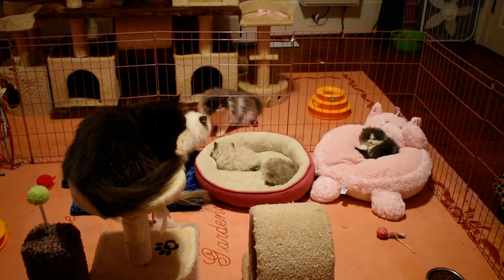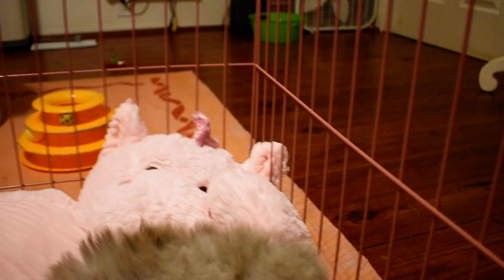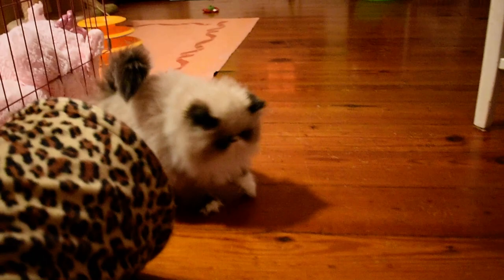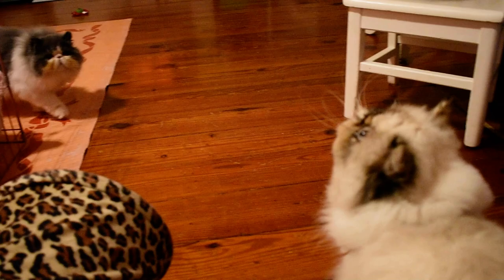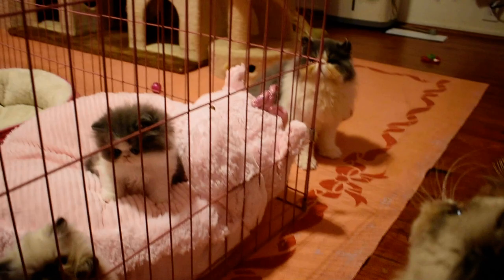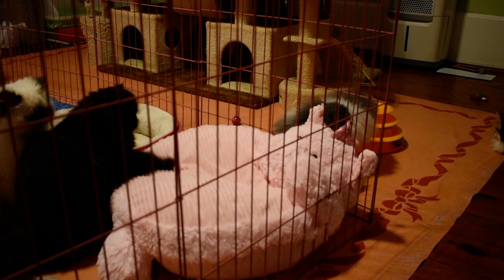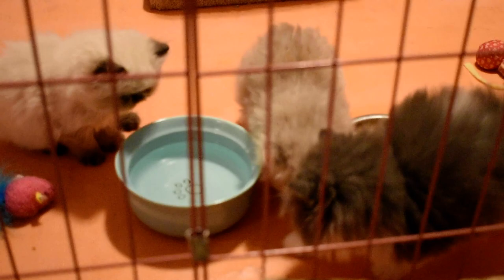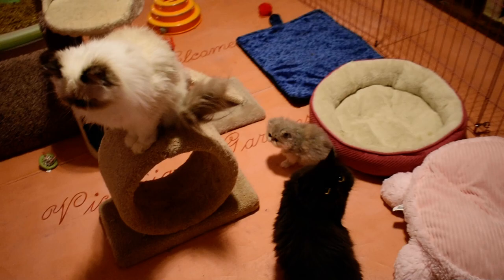Just Up From Their Long Afternoon Nap - 4 Persian and Himalayan Litters.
All our kittens are now in the Toddler Room together.  Cosmos and Holly's litters are in a fenced section and Periwinkle's litter is outside the fenced area.  In about a week, we will take down the fence and the action will ramp up.  Holly has a rare Lilac Calico.  You can definitely see the difference between a Lilac Persian and a Blue Persian in this video.  Here is a list of the kittens in this video:
Holly"s 5 Week Old Rare Lilac Calico Persian
Cosmos's 6 Week Old Seal Point Himalayan
Cosmos's 6 Week Old Blue and White Bi-Color Persian
Periwinkle's 10 1 /2 Week Old Calico Persian
Periwinkle's 10 1/2 Week Old Blue and White Bi-Color Persian
Blue Delphinium, a 5 month old Blue and White Bi-Color Persian from Cosmos and Toy.

You can see all the litters in their mother's nursery on our Cattery's

Cosmos and Holly's litters just had photo shoots done on them in the last week.  You can catch their photo shoots in the link above.  Just look under the mother's name.